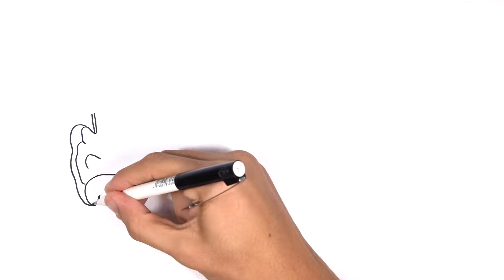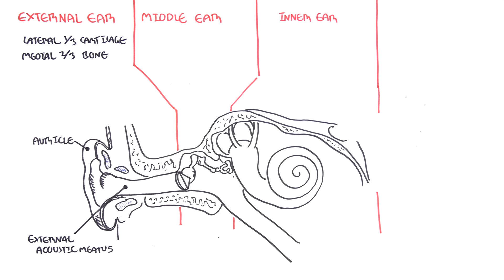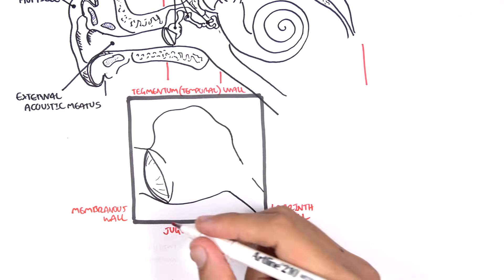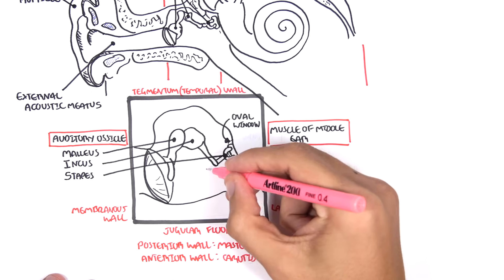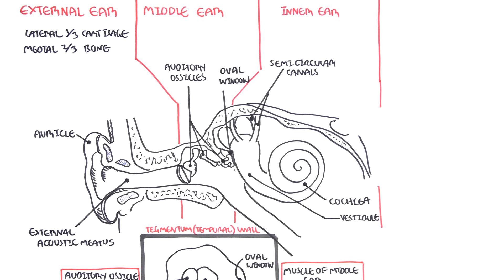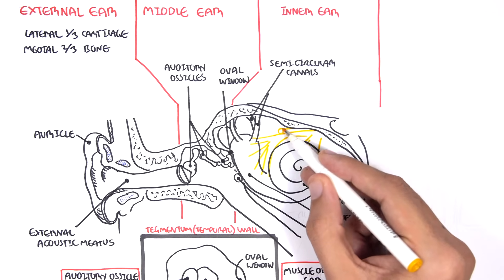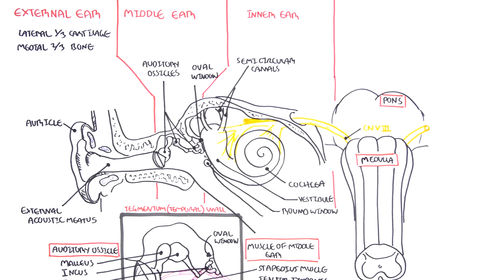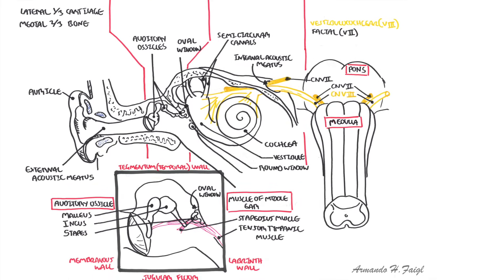Anatomy - Ear Overview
Explore the anatomy of the ear with this clear overview of its three main parts—outer, middle, and inner ear—and their roles in hearing and balance. This video is ideal for students seeking a solid foundation in auditory and vestibular system structure.